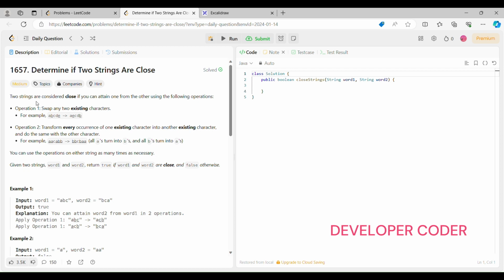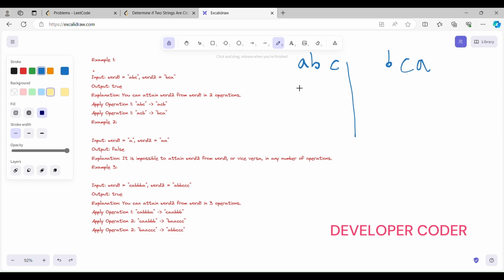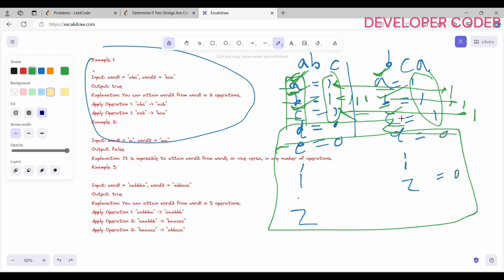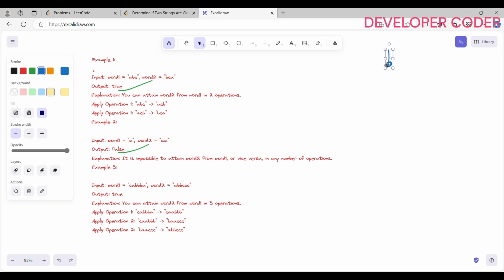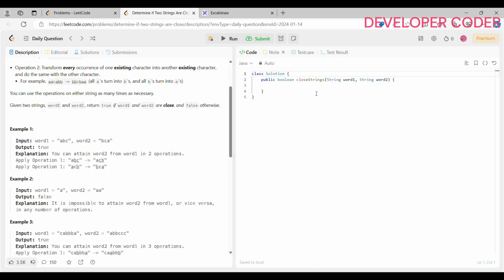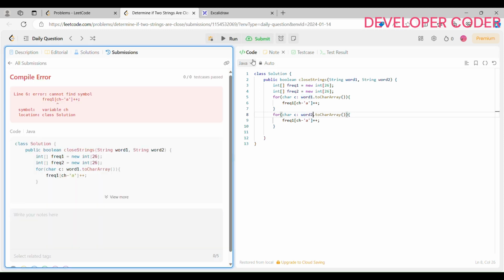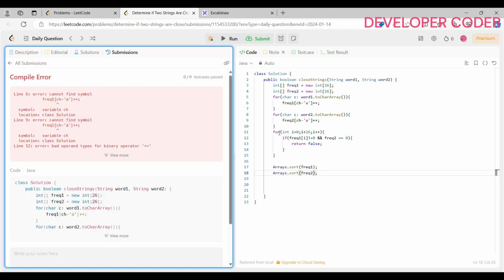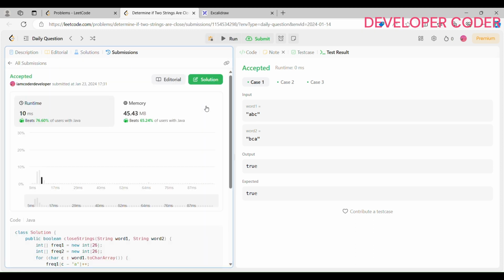Determine if Two Strings Are Close || LeetCode 1657 || Java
🚀 Solving LeetCode 1657: 'Determine if Two Strings Are Close' using Java! 🔍 Strive for efficient coding and algorithmic elegance.

LeetCode 1657
Java programming
Coding challenge
Algorithmic problem
String comparison
Code walkthrough
Programming tutorial
Code optimization
Java solution
Coding explanation
String manipulation
Coding interview preparation
Competitive programming
Algorithm practice
Java coding tips
Data structures and algorithms
Programming logic
Code review and analysis

Java code for Determine if Two Strings Are Close
Coding challenge with Java LeetCode 1657
Algorithmic problem solving in Java
String comparison LeetCode with Java
Optimized code for Two Strings Are Close
Java programming tutorial for LeetCode 1657
How to solve LeetCode 1657 with Java
Coding interview prep Java String manipulation
LeetCode 1657 explained Java
Competitive programming Java tutorial
Algorithm practice with Java LeetCode
Java coding tips for LeetCode problems
Data structures and algorithms Java tutorial
Java code walkthrough LeetCode 1657
Programming logic explained Java
Technical interview questions Java
LeetCode 1657 Java code analysis
Java coding interview problems
Solving LeetCode problems with Java